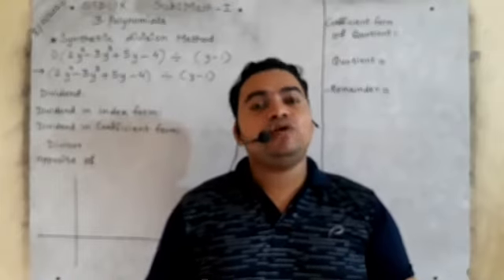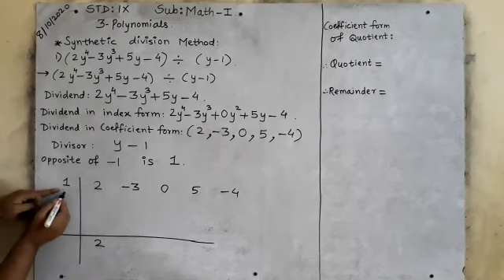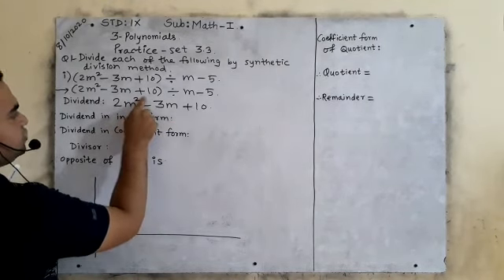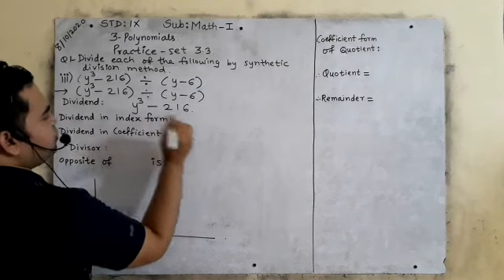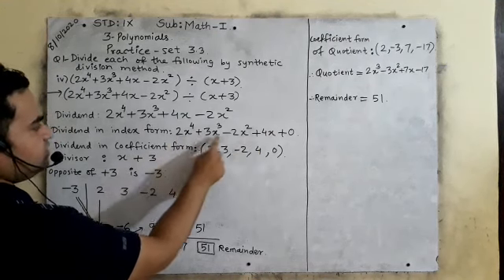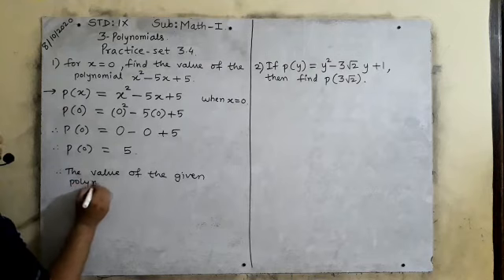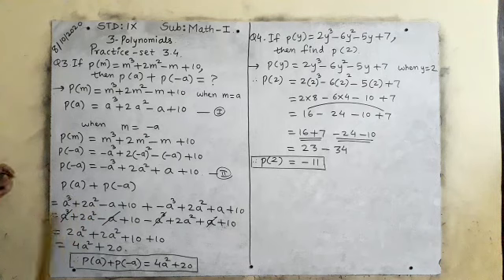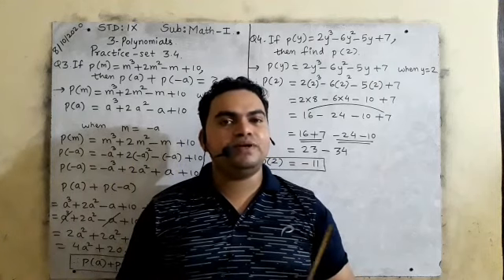9th Maths Polynomials P set 3.3 and 3.4